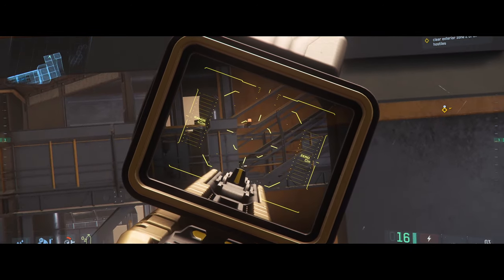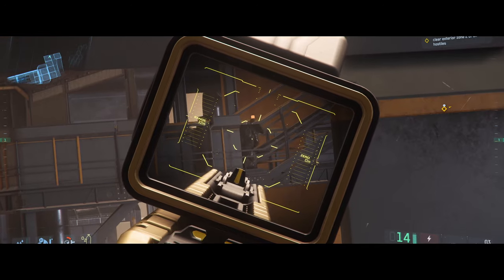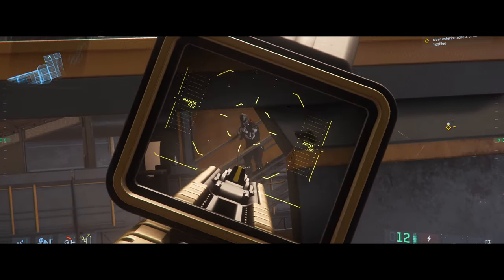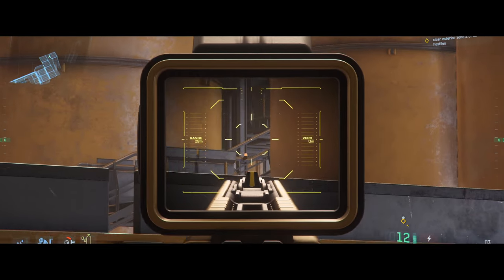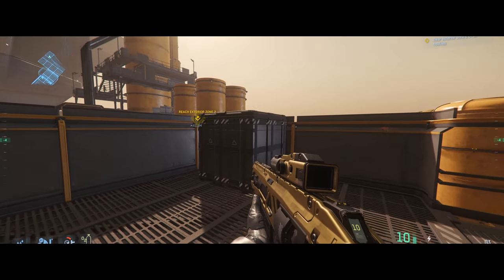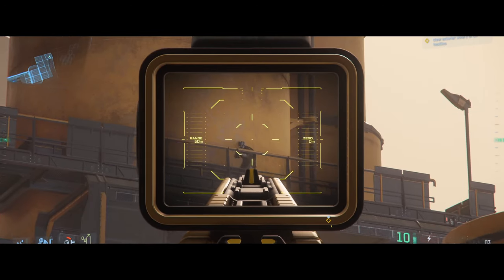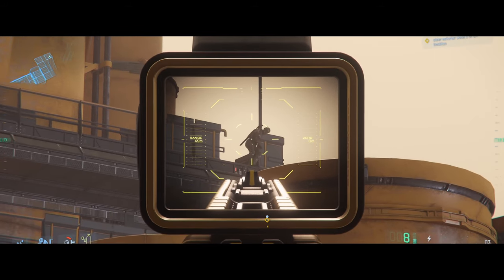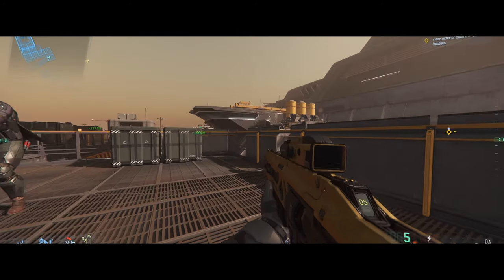New Star Citizen 3.23 EPTU Patch Just Dropped!